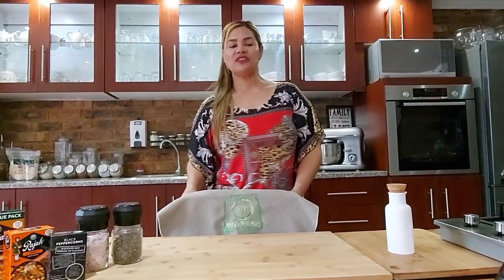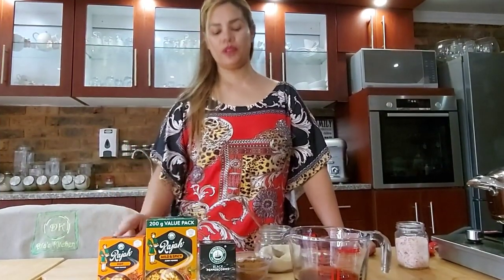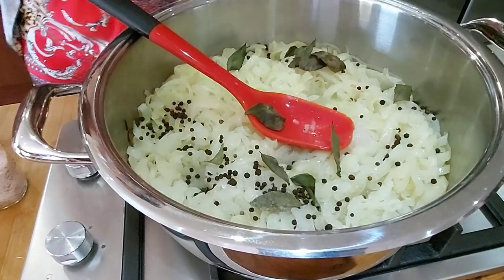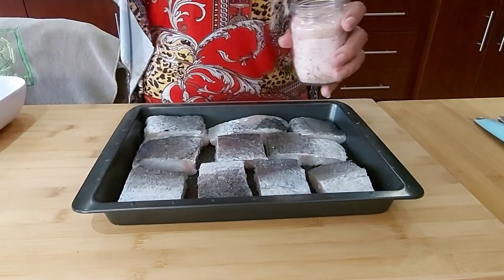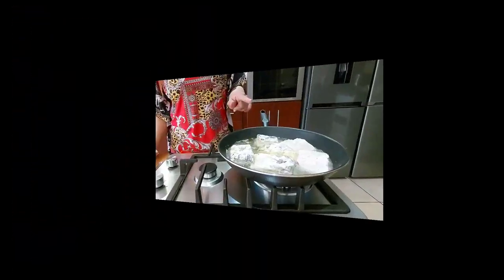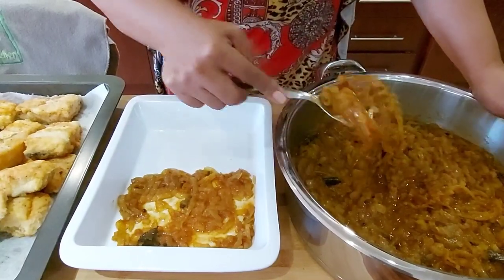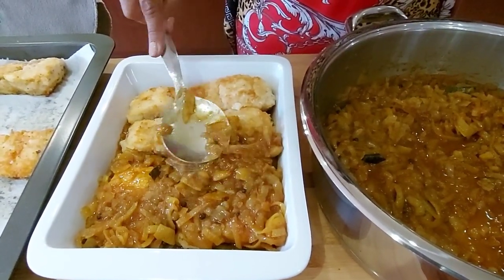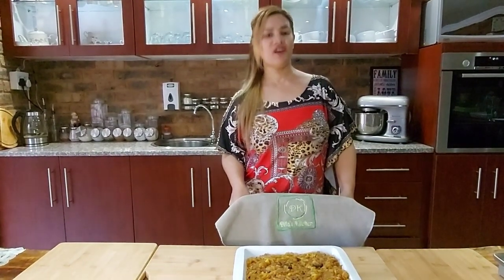How to make Dila's Pickles Fish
Pickle fish
10 onions cleaned and cut into rings
1 cup water (add more water if needed)
3/4 - 1cup brown vinegar (if u like more acidity u can add more vinegar after tasting
3 Tbsp Rajah curry powder
3 Tbsp sugar (according to your taste)
8 fresh curry leaves or bay leaves
1 Tbsp peppercorns
1 Tsp Garam masala
1/2 tsp tuneric (optional)
4 to 5 tbsp all gold tomato sauce (optional)

16 pieces fish ( I use hake fillet)
Season fish with salt
pepper to taste (optional)
2-3 eggs
1 cup flour
If not coating fish in egg use flour or cornflour to coat